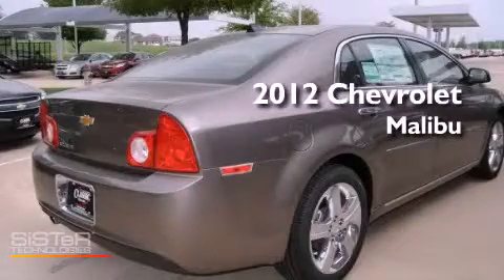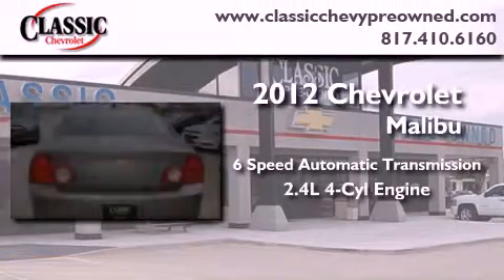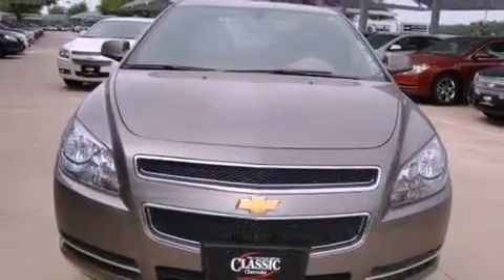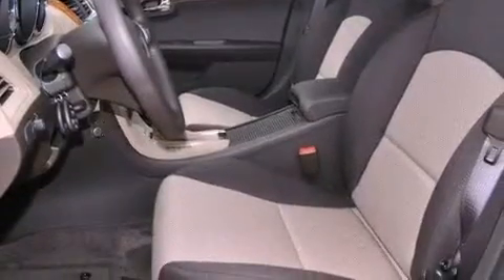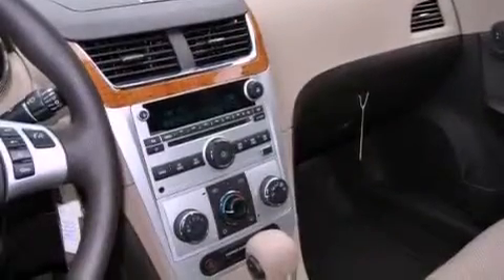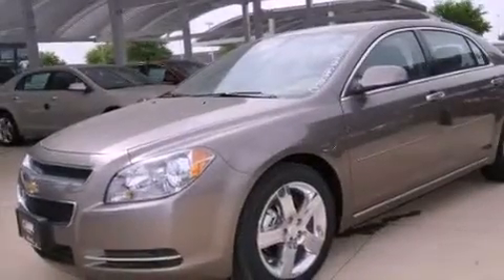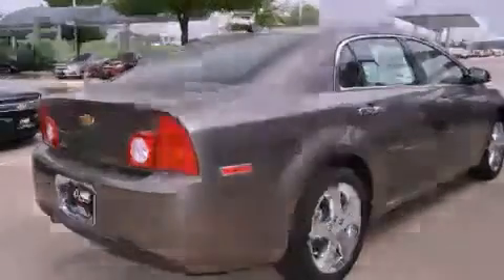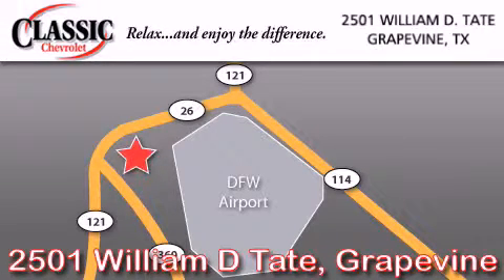2012 Chevrolet Malibu Grapevine TX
Year : 2012
 Make : Chevrolet
 Model : Malibu
 Engine : Gas 4-Cyl 2.4L/145
 Trans . : Automatic
 Exterior : Mocha Steel Metallic

 2012 Chevrolet Malibu Grapevine TX